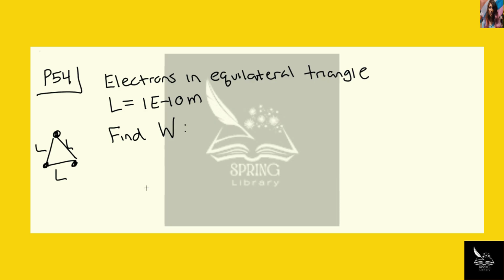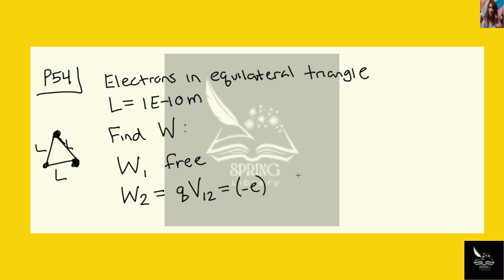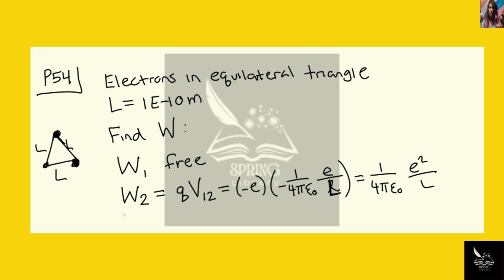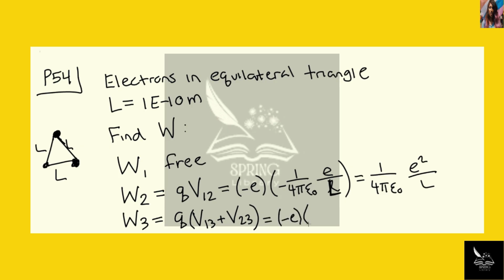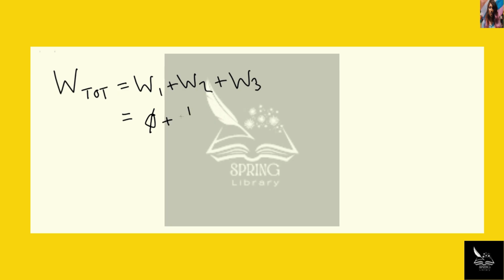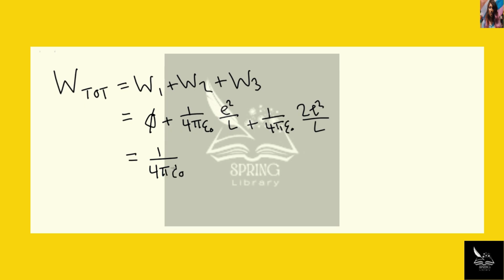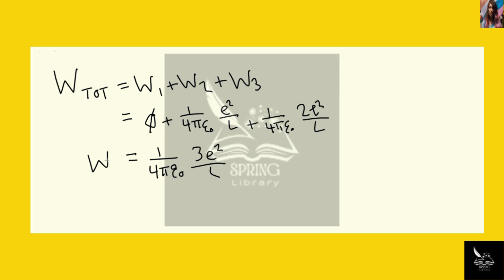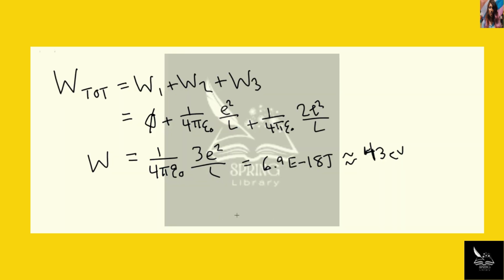How much work must be done to bring three electrons from a great distance apart to within from one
How much work must be done to bring three electrons from a great distance apart to within from one another (at the corners of an equilateral triangle)?